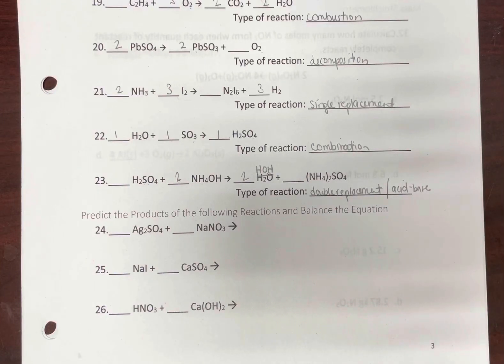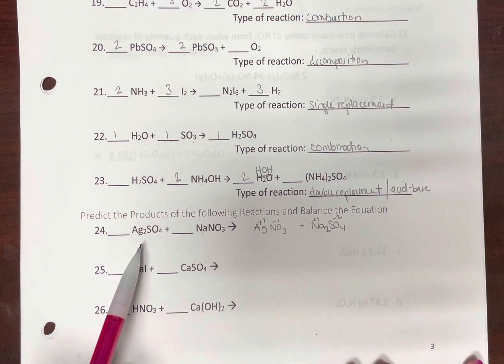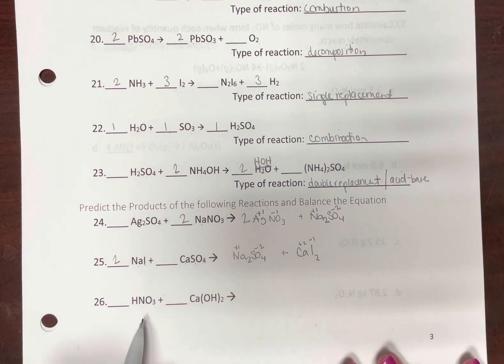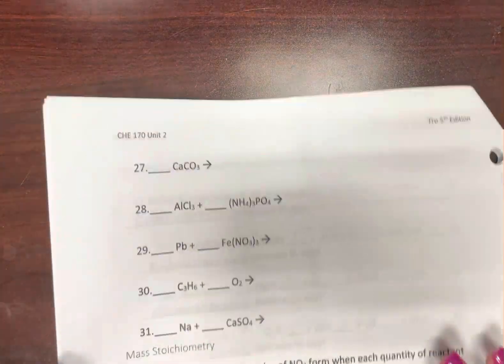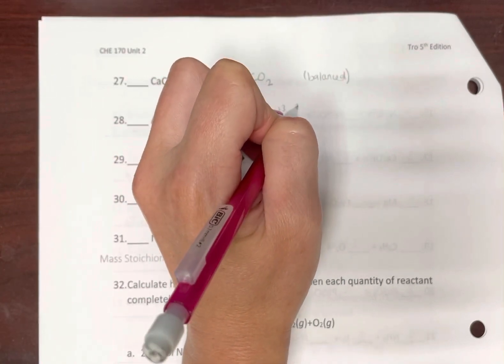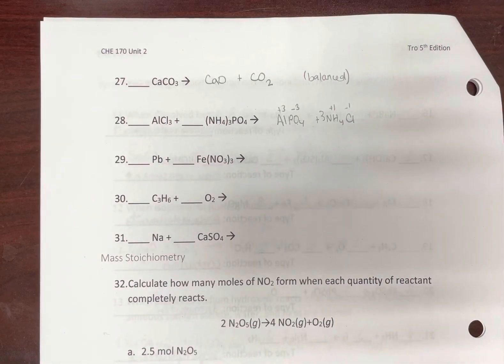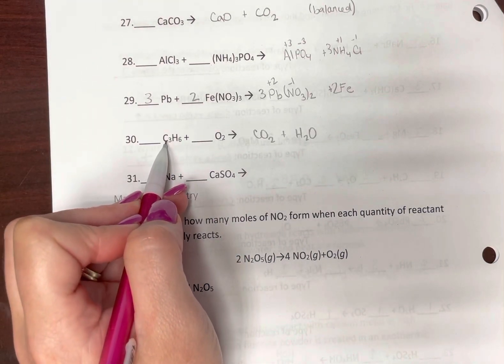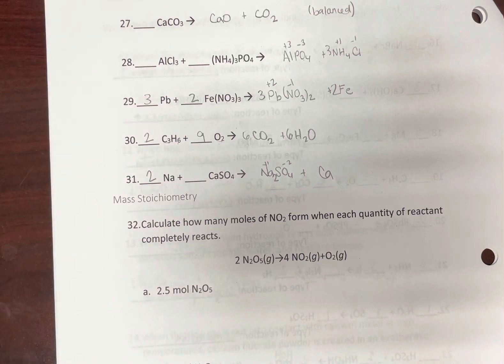Predicting Products of Reactions Practice